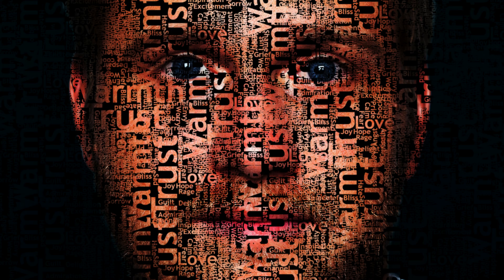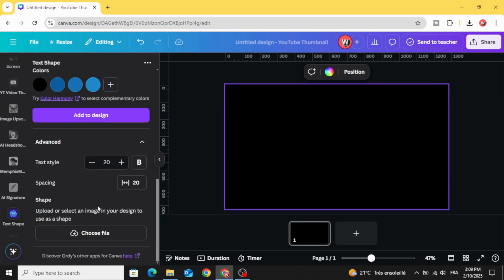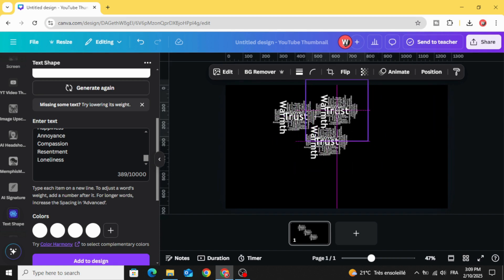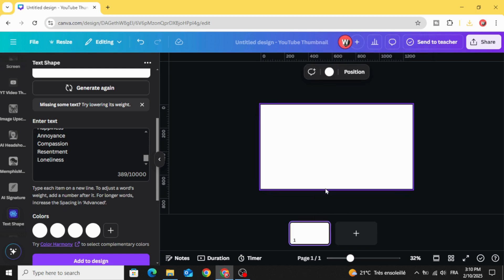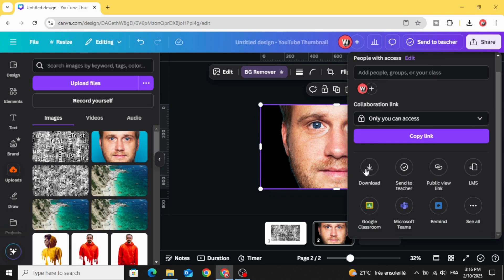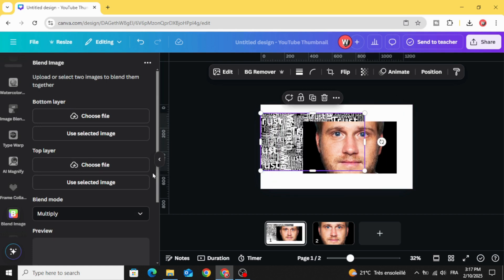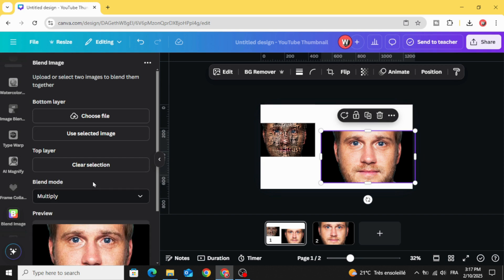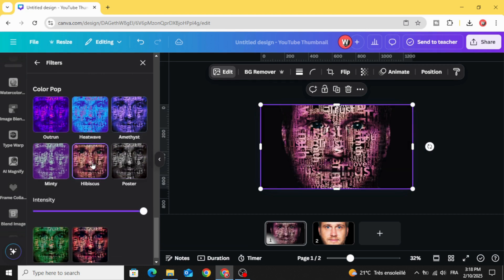How To Create a Word Cloud Text Portrait in Canva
Want to create a stunning Word Cloud Text Portrait in Canva? 🎨✨ In this easy step-by-step tutorial, I’ll show you how to turn words into a creative portrait using simple Canva tools. No graphic design skills needed!